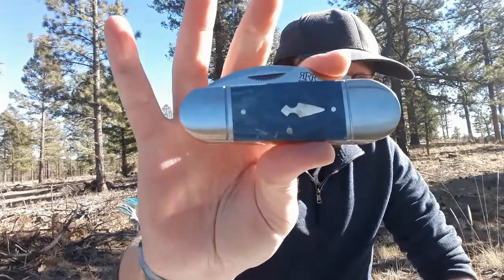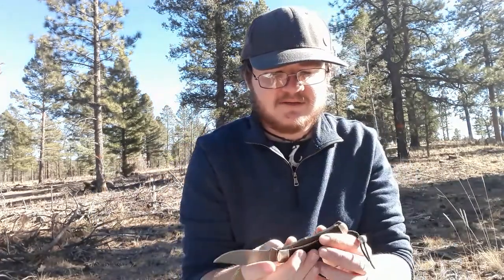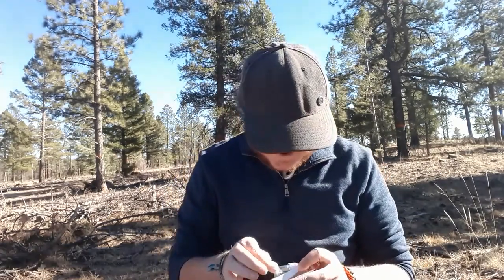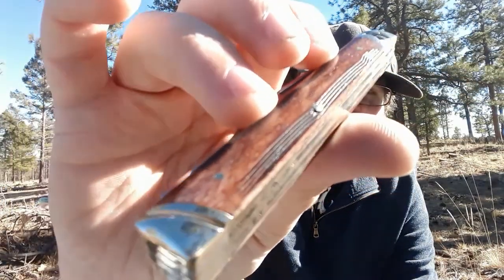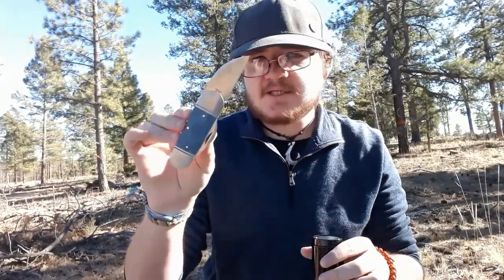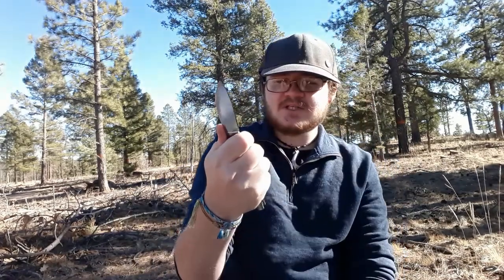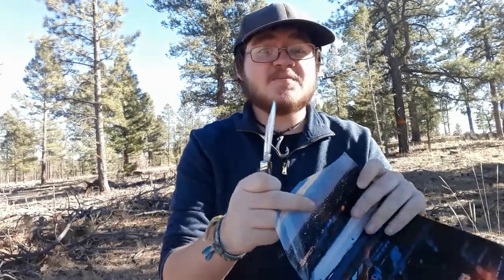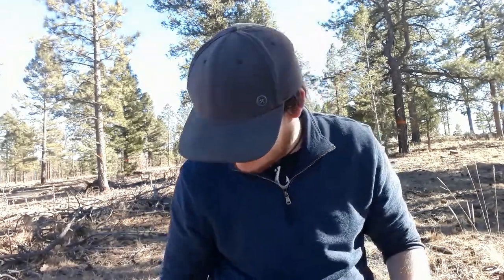Unboxing More Rough Ryders! (Because My Slip-joint Obsession is Getting Out of Hand)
Today I give my first impressions of 4 new-to-me Rough Ryder traditional slip-joints.